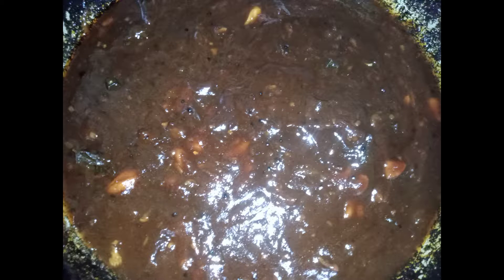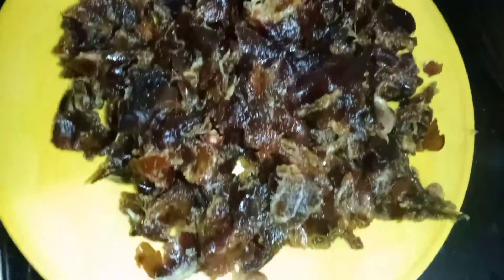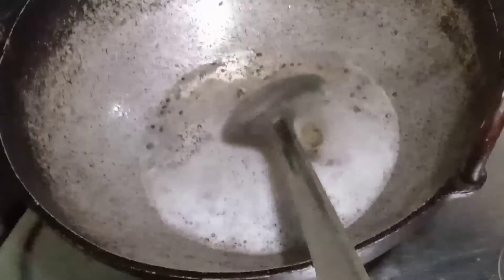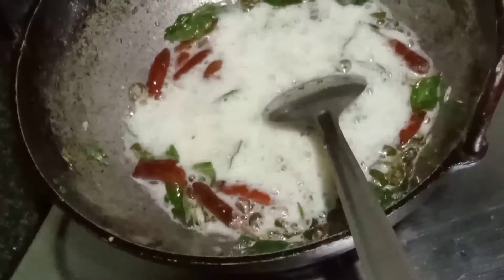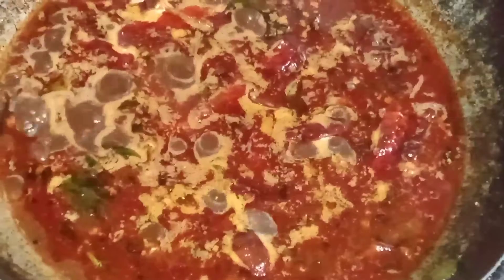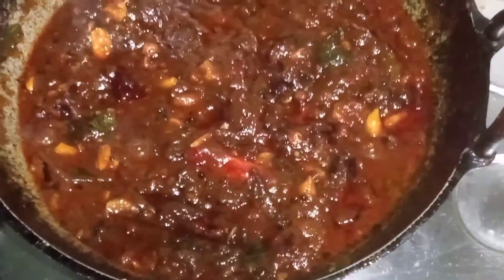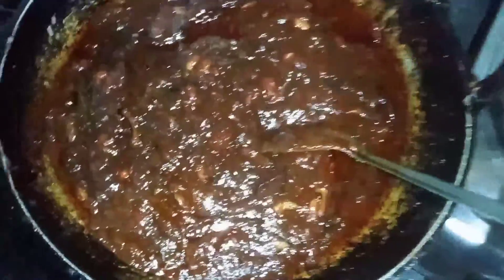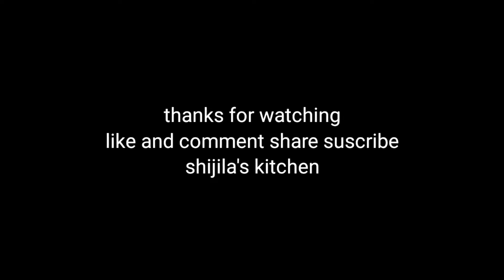dates pickle/ഈന്തപഴം അച്ചാർ#shijila's kitchen